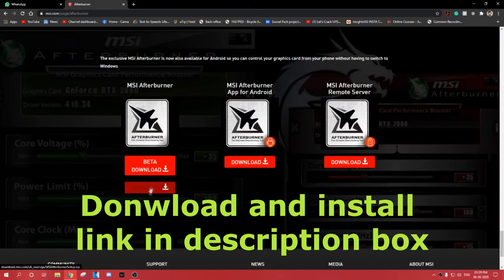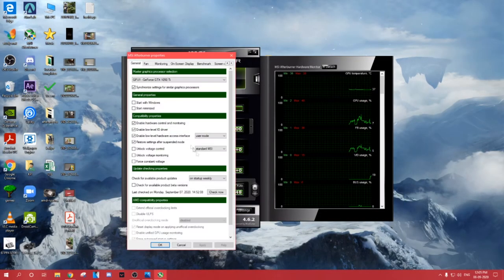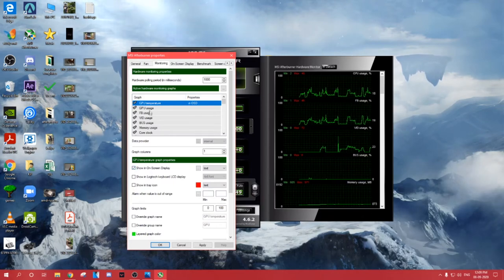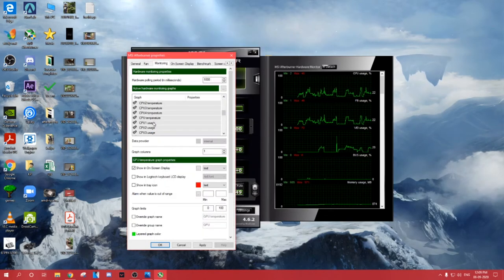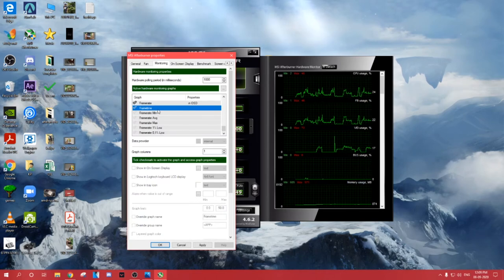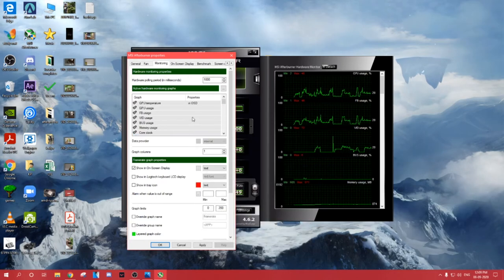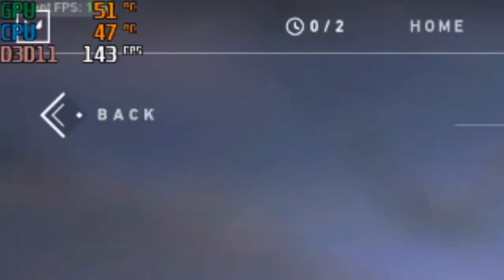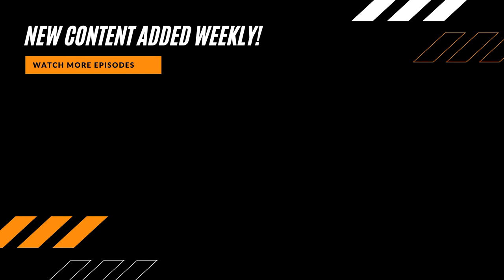How to monitor your GPU and CPU temperature guide.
in this video,  MSi afterburner software will help you know the temperature of CPU And your GPU.
No matter the case, a CPU temperature should play around 75-80 degrees celsius when gaming. When the computer is doing small processes or in an idle state, it should be around 45 degrees celsius to a little over 60 degrees celsius at most.